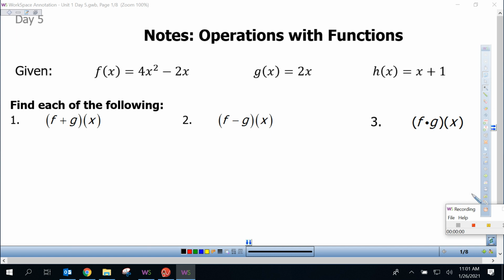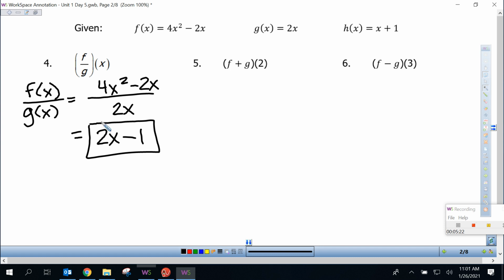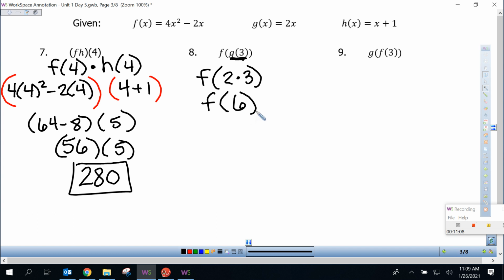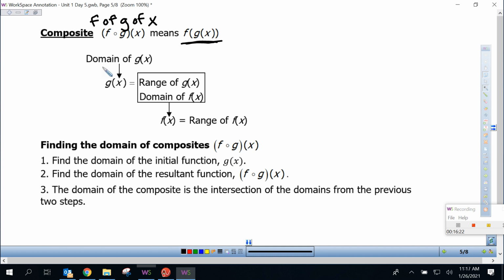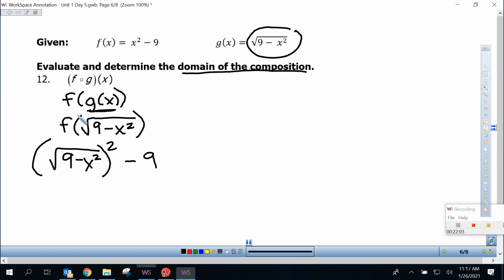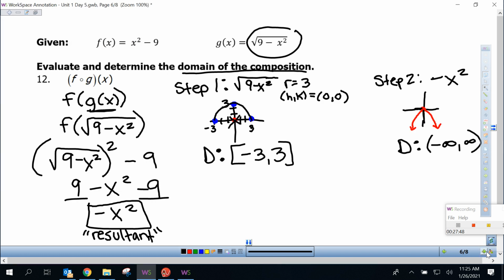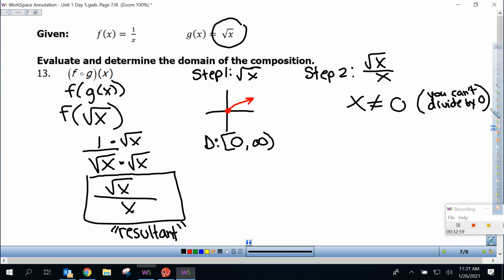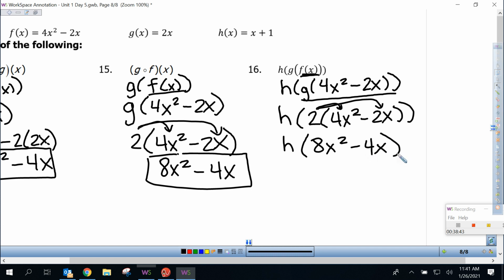PRECAL Unit 1 Day 5 Operations with Functions